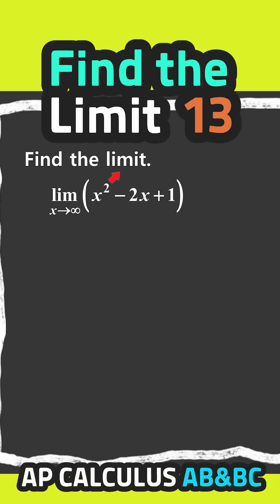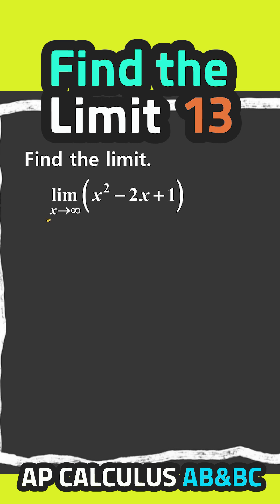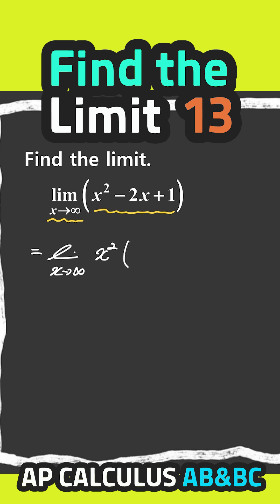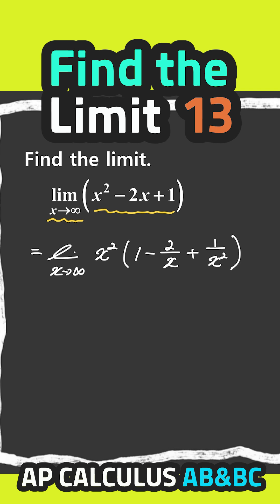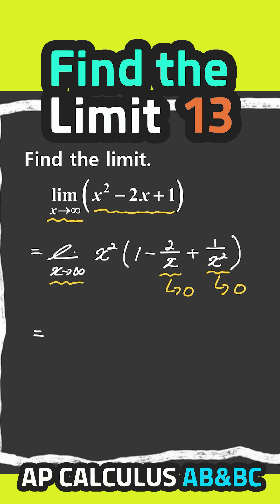Solve the Limit in Seconds!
This is AP Calculus AB&BC Practice video from JM Edu Workbook Series.
We develop/produce high-quality math contents based on well-structured workbook and provide them to students around the world.
Hope this video will upgrade your math skills to the next level.
Math U Up!!